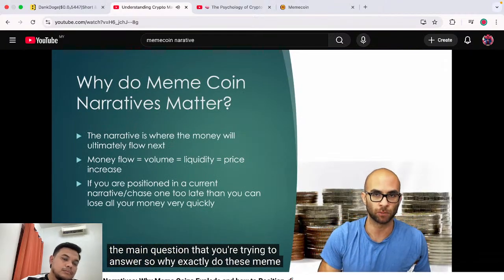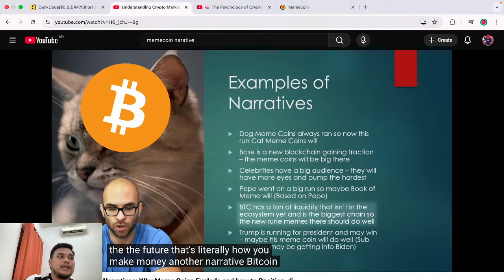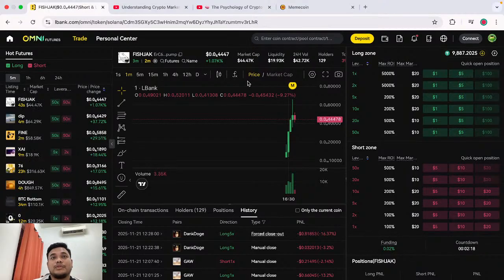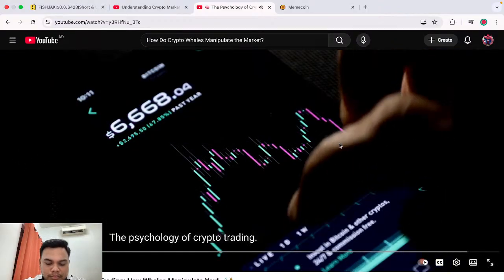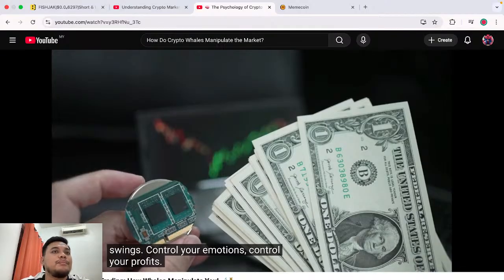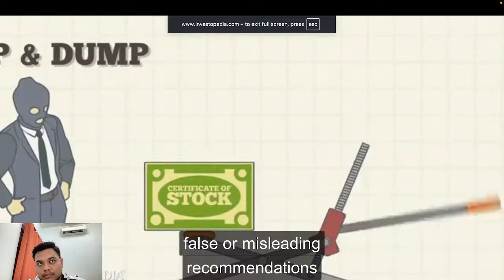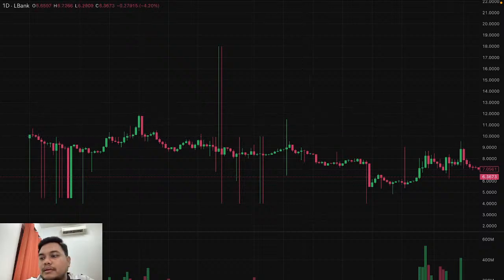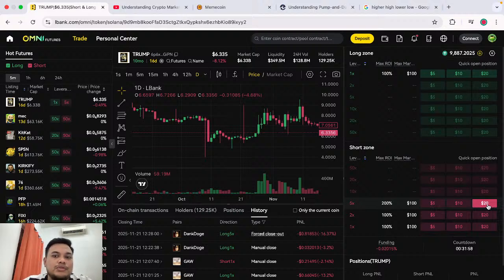Why Memecoins Are So Addictive 😳 Part 2!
No promises of moon ~ only vibes, charts, and honest experience. Ask anything in chat, no judgement here

It supports the channel — appreciate you!